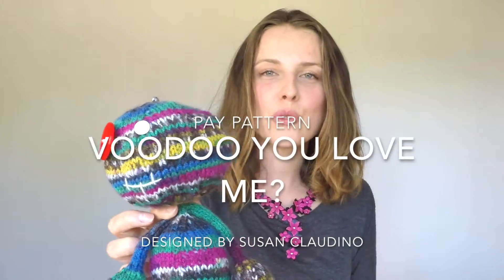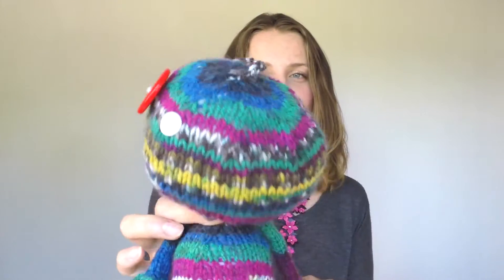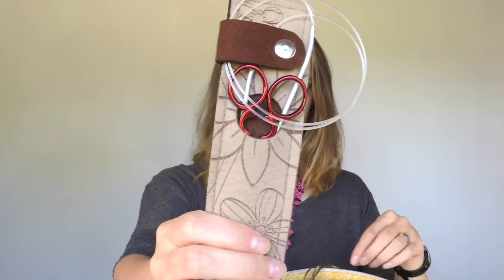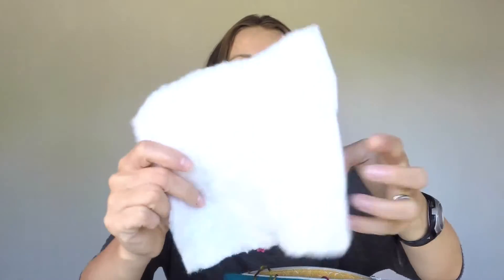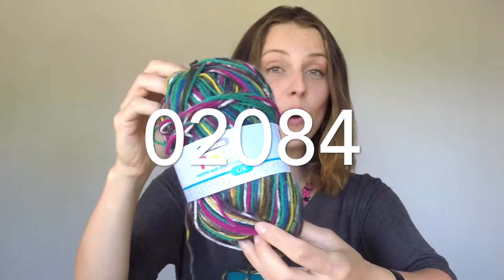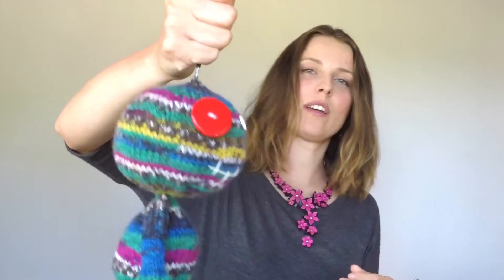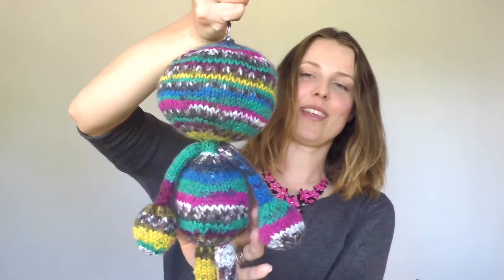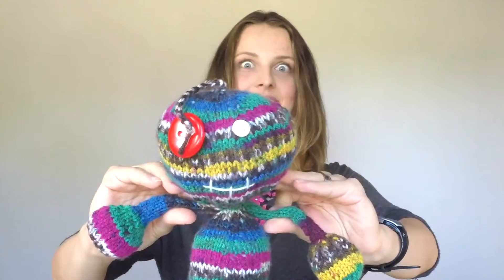knit Voodoo you love me? TOY A Roommate - yarn Patons - FO | knittingILove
Happy Knitting,
Barbara

MUSIC